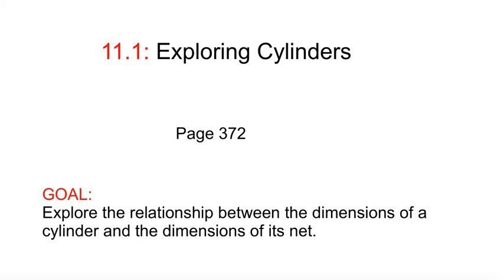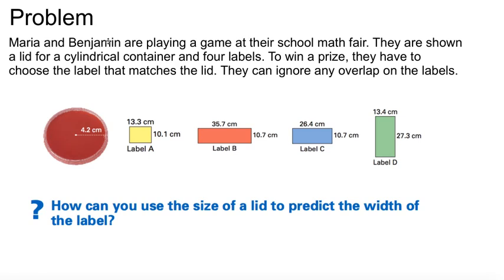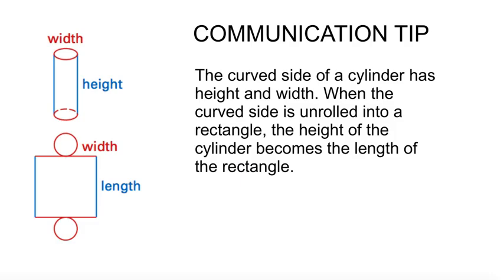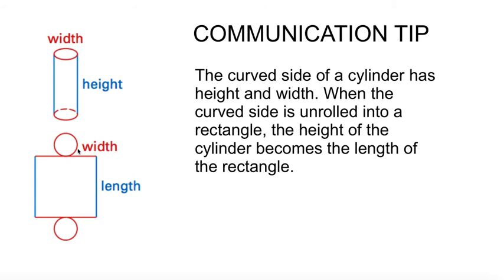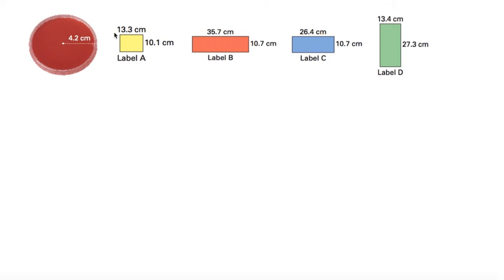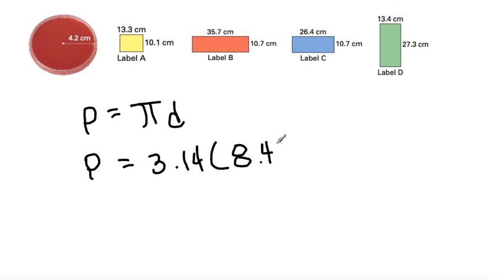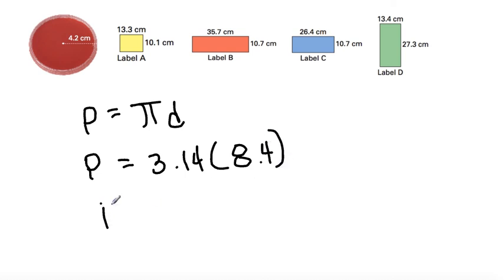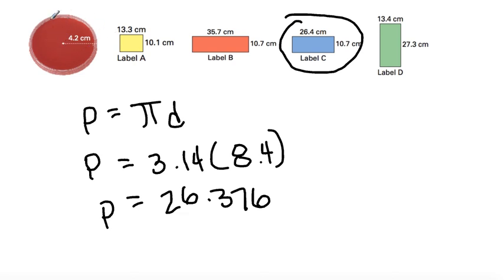Grade 8 Math: 11.1 - Exploring Cylinders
GOAL: Explore the relationship between the dimensions of a cylinder and the dimensions of its net.